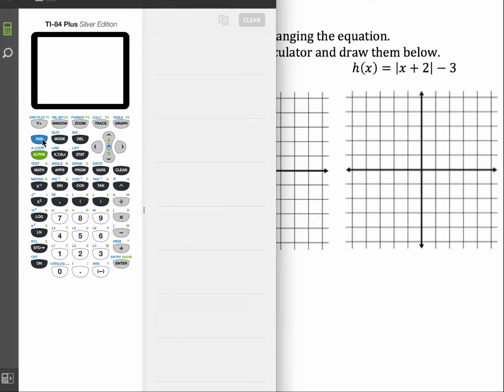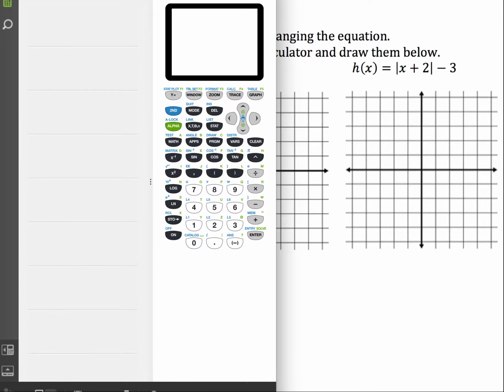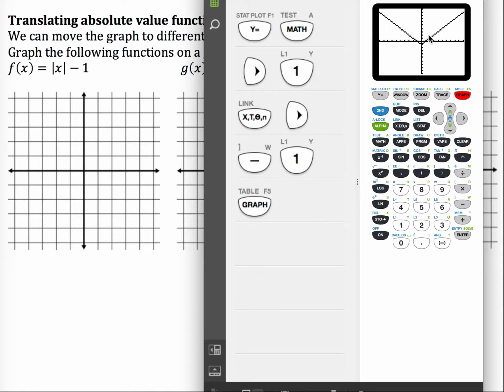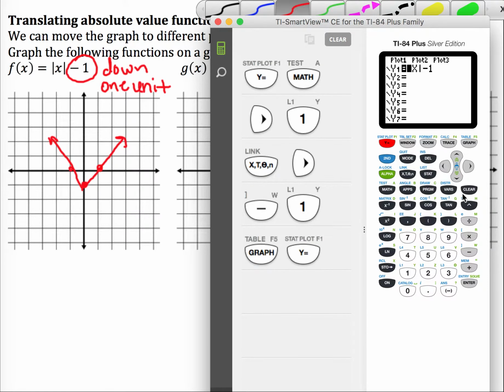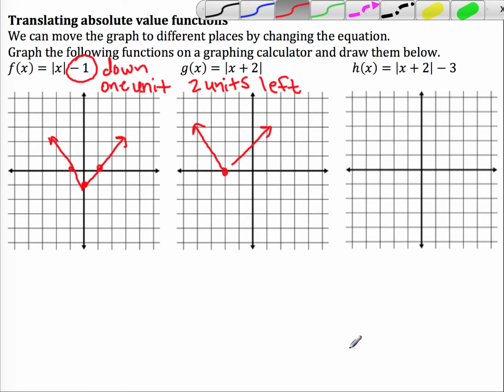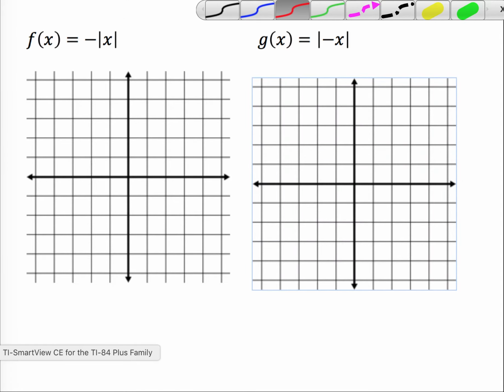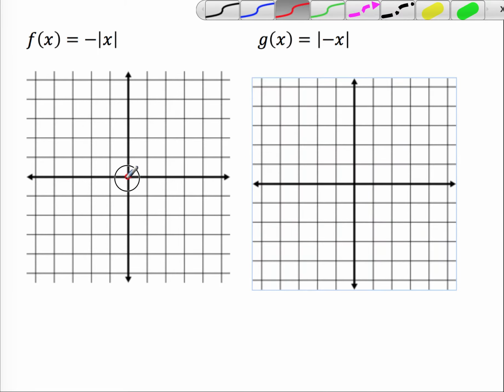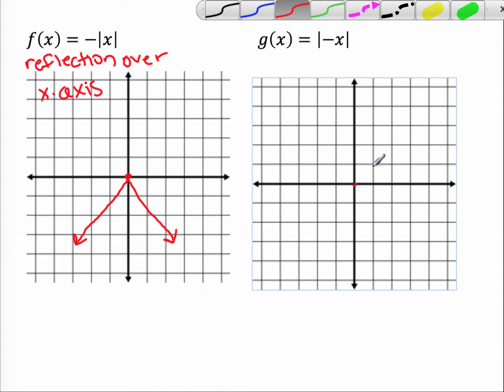HS Algebra 1.8.0 Part 2